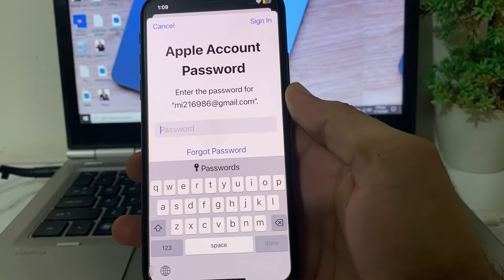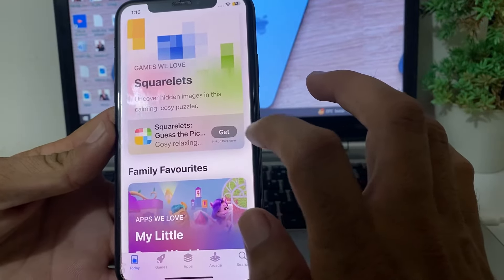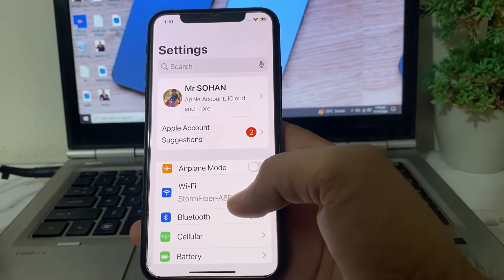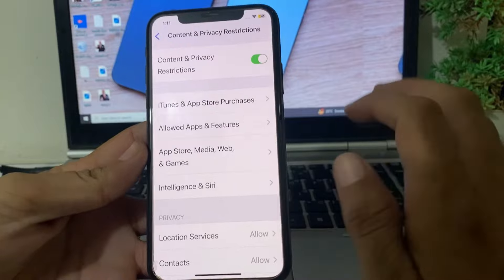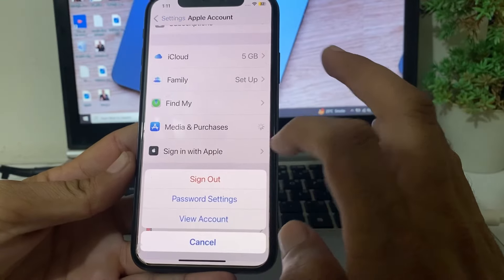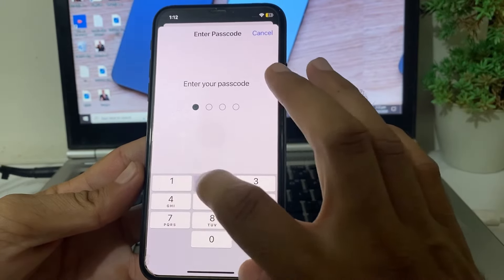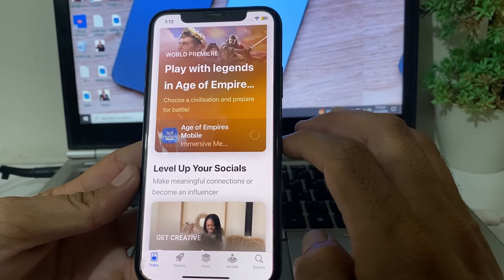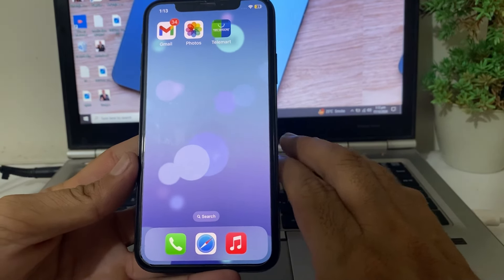How to Download Apps Without Apple Id Password || Install apps in iphone without Password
Want to download apps on your iPhone without entering your Apple ID password? In this video, we’ll show you simple and effective methods to install apps without the hassle of password prompts. Whether you’re looking to save time or just want a more convenient way to manage your downloads, we’ve got you covered. We’ll walk you through the steps to adjust your settings and ensure a smooth app installation experience.

More Queries:
download apps without apple id password iphone 6
how to download apps without apple id password iphone 7 plus
how to download apps without apple id password on old ipad
how to download apps without apple id password iphone 8 plus
how to download apps without apple id password iphone 5s
how to download apps without apple id password if you forgot it
how to download apps without apple id password or fingerprint
how to download apps without apple id password 2024
how to download apps without apple id password 2023
how to download apps without apple id password in ipad mini
how to download apps without apple id password on mac
how to download apps without apple id password macbook
how to install apps without apple id password iphone 6
how to install apps without apple id password iphone 7
how to install apps without apple id password - iphone & ipad
how to install apps without apple id password in ipad
how to install apps without apple id password iphone 5
how to install apps without apple id password ios 17
how to install apps without apple id password ios 15
how to install apps in iphone without apple id password
how to install apps in iphone without apple id password 2023